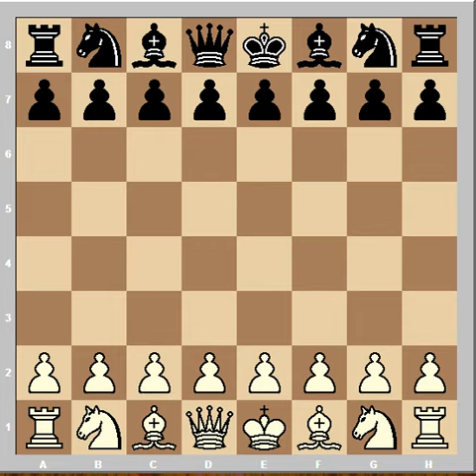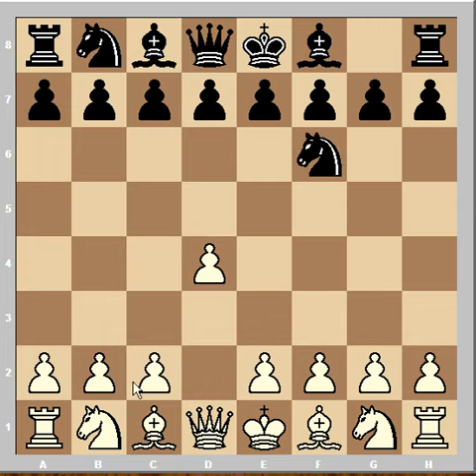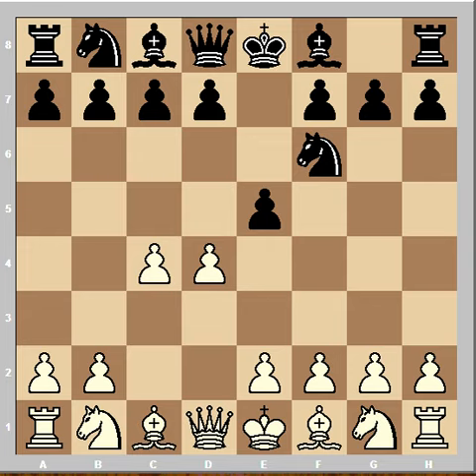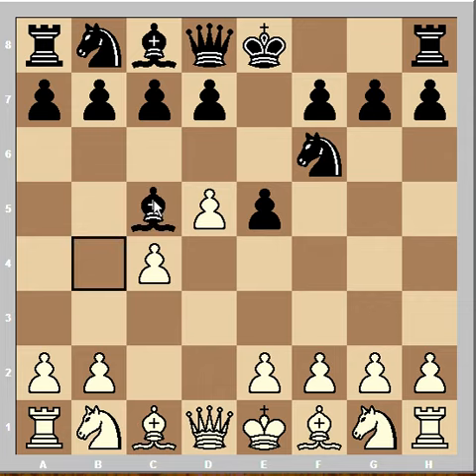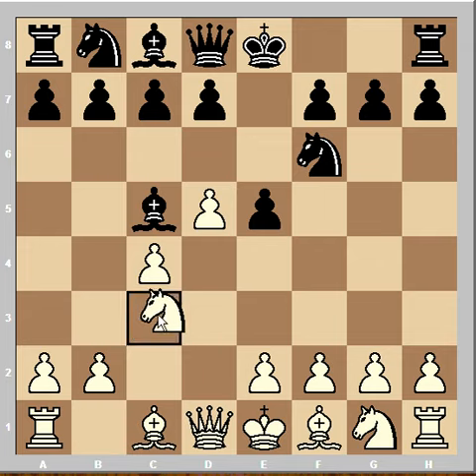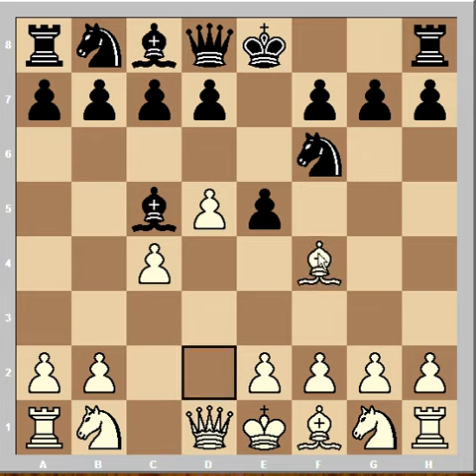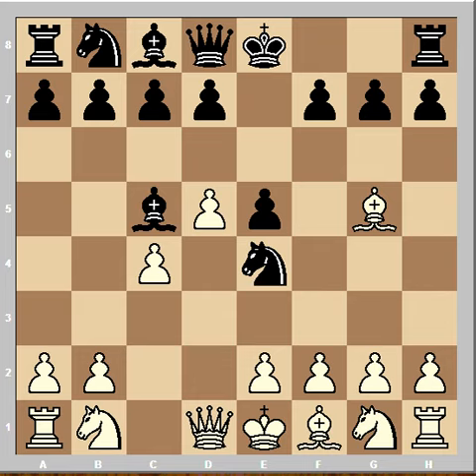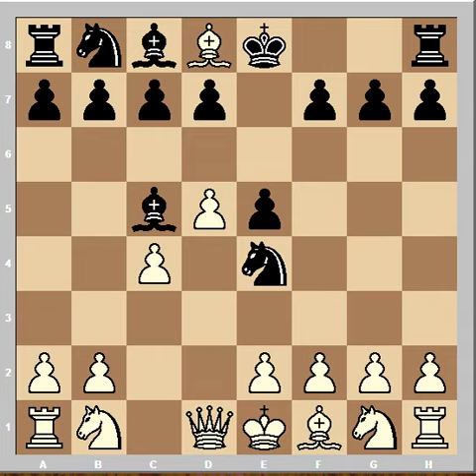Budapest Defense A51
Arnold vs Milton Loeb Hanauer
Game was played in Philadelphia in 1936